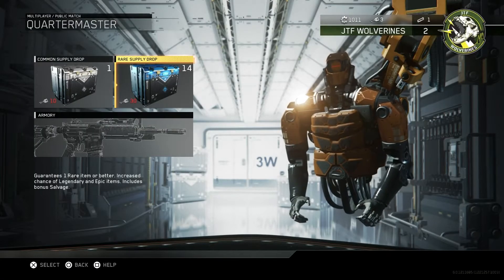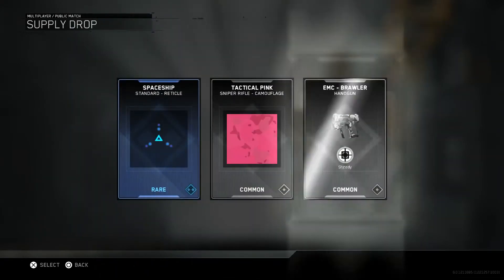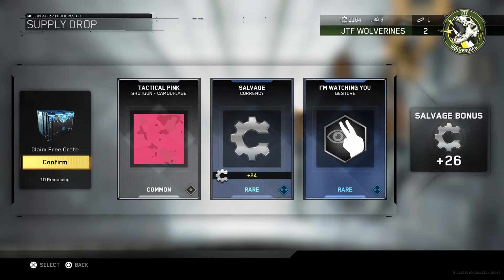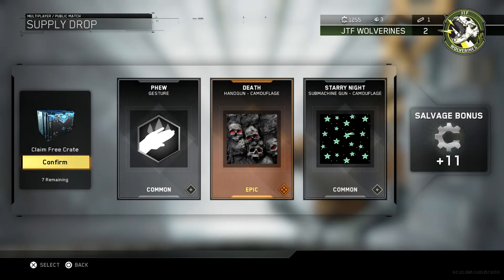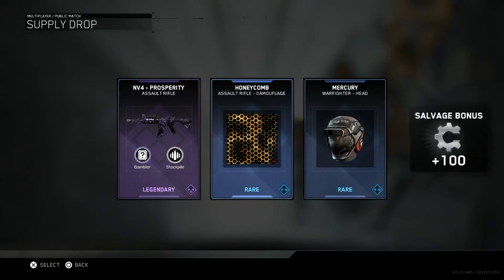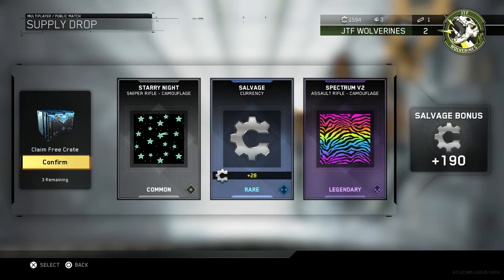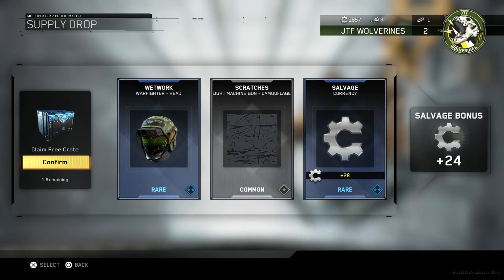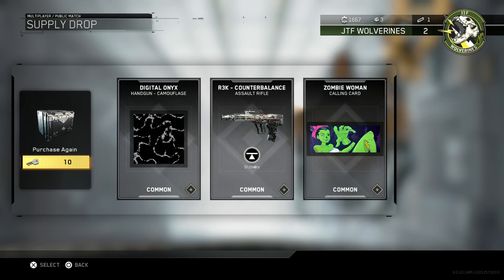CALL OF DUTY INFINITE WARFARE BONUS SUPPLY DROP OPENING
Besure to send in your EPIC KILL & EPIC FAIL clips